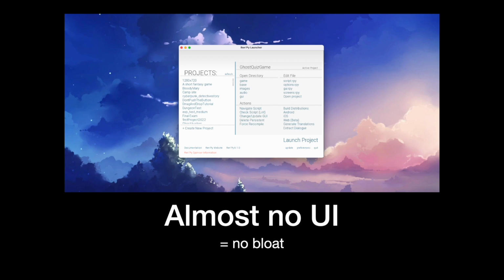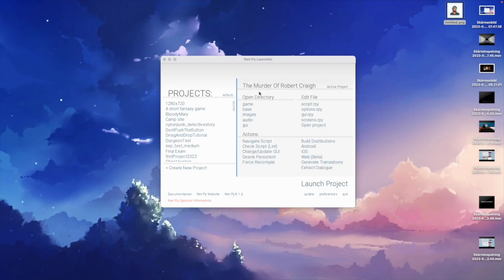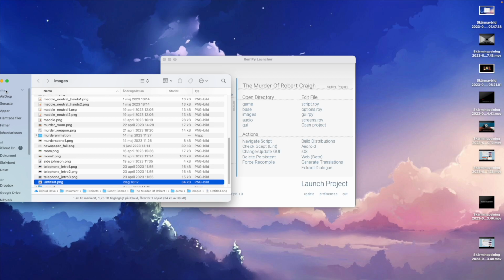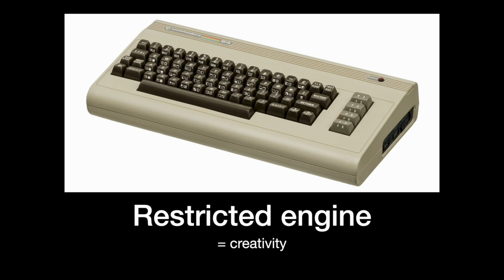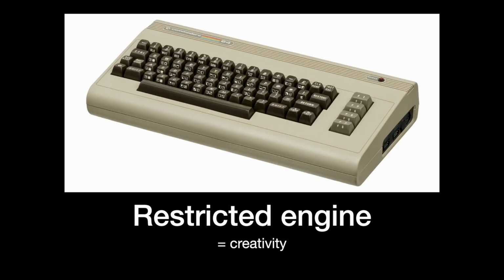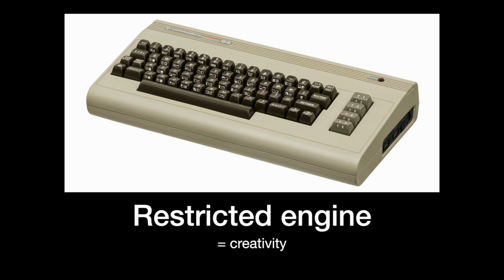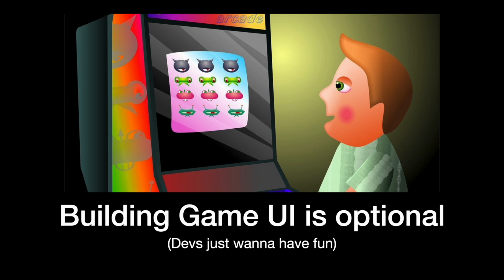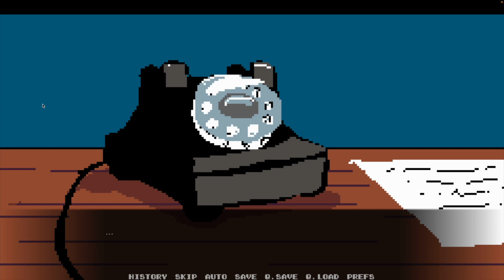Reason To Use Ren'Py For Your Visual Novel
This episode is an opinion piece on why I prefer Ren'Py to create Visual Novels.